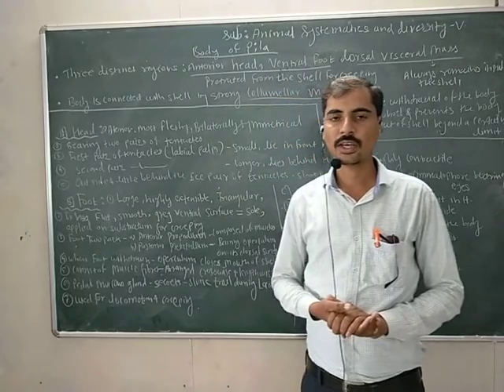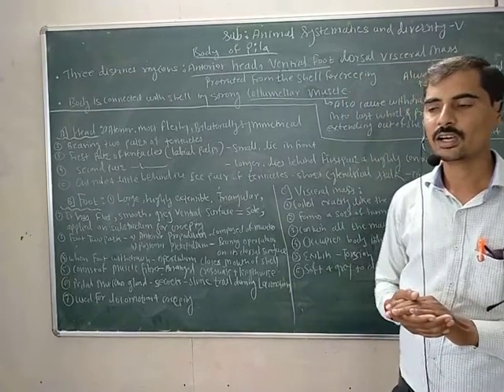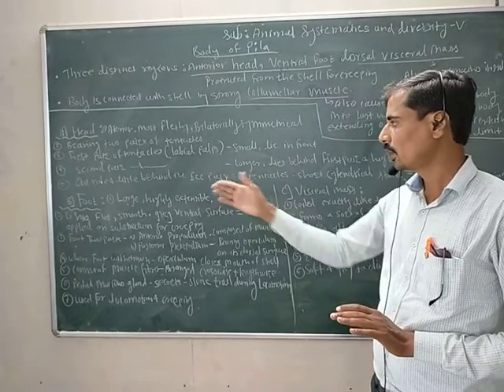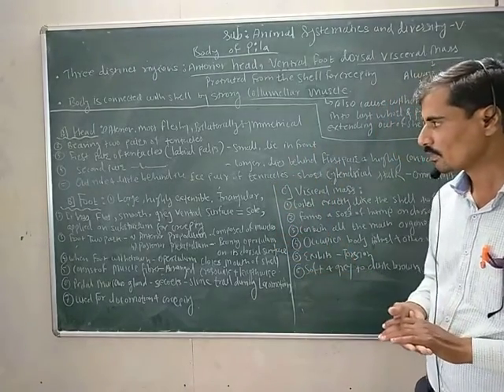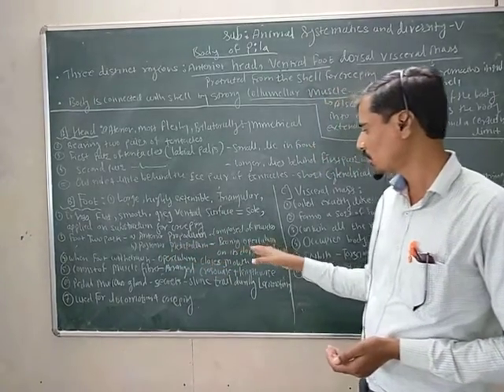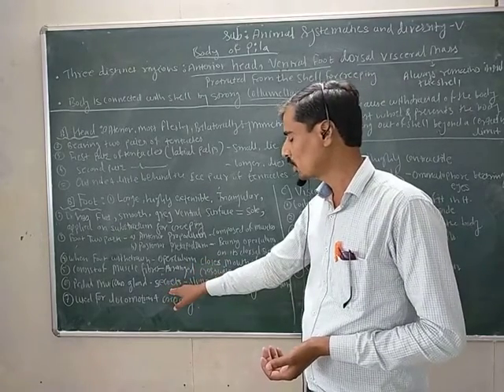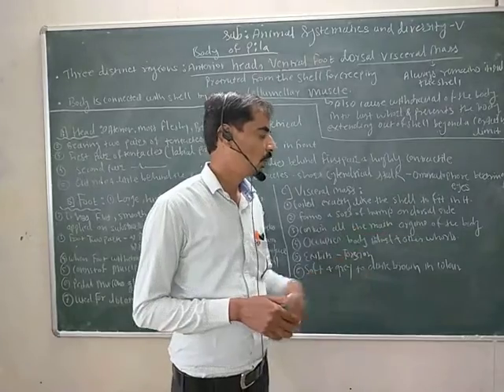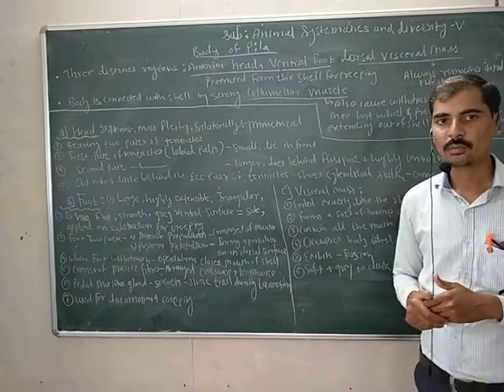Lect.9 Pila globosa- body of Pila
Lect.9 Pila globosa- body of Pila by D A  Rayate